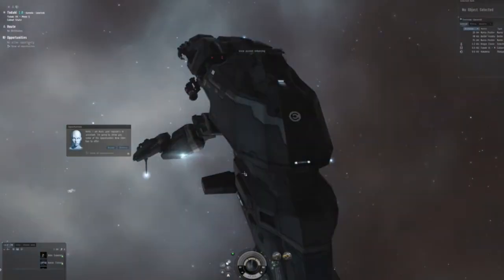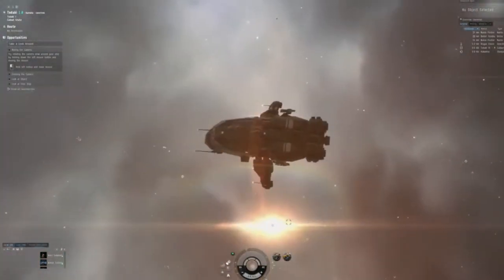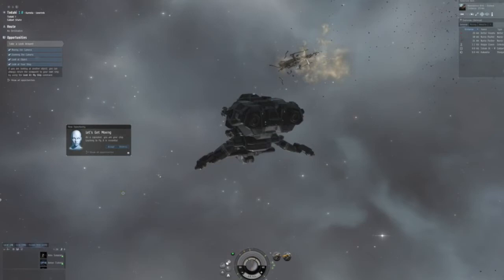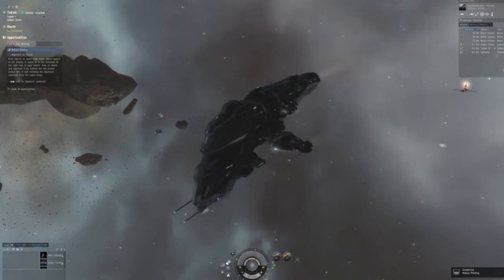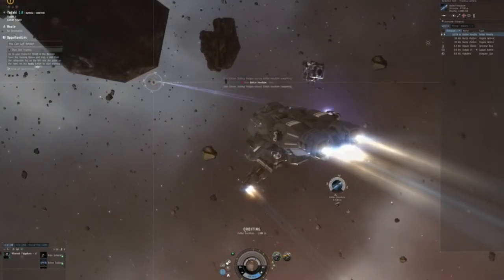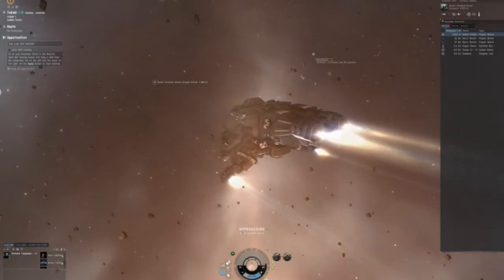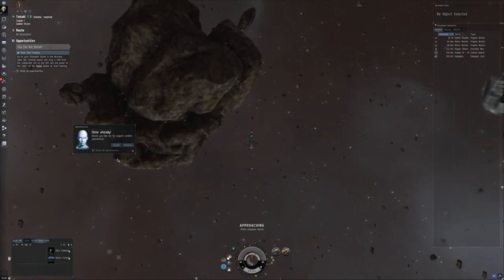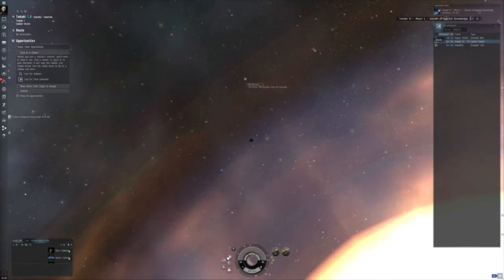Let's Play EVE Online - Ep 2 Pew Pews!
Want to try eve online? Click the link below for a tree trial

So here we go, I have since moved on from BRAVE and joined Northern Coalition, but in the mean time, I am working on a let's play project to help out my friend Kira who has set up a new Newbie friendly corp check out the video, and check out their corp. If you're interested in getting into eve, check us out at Nova Haven!